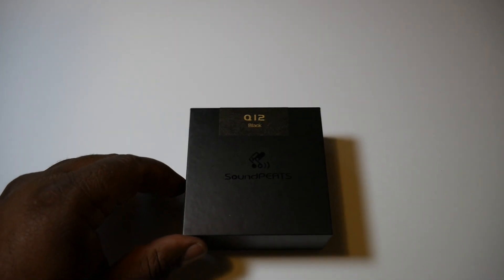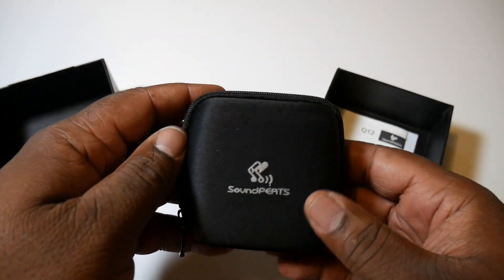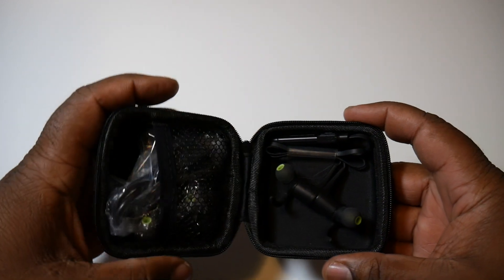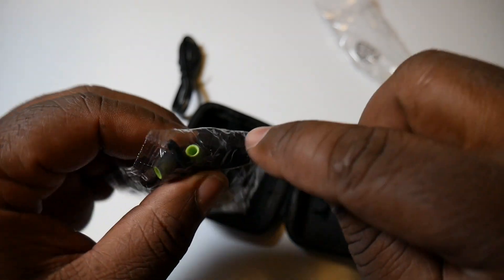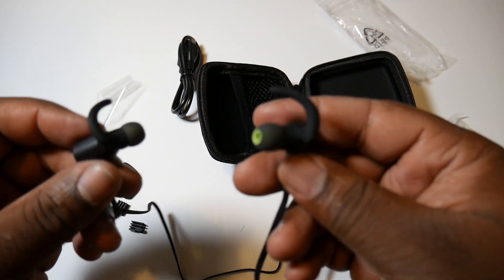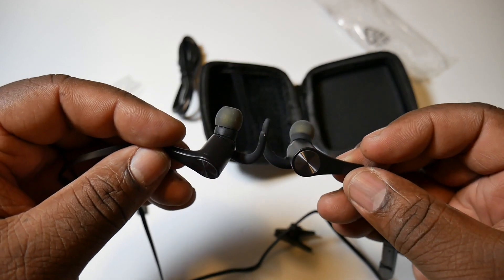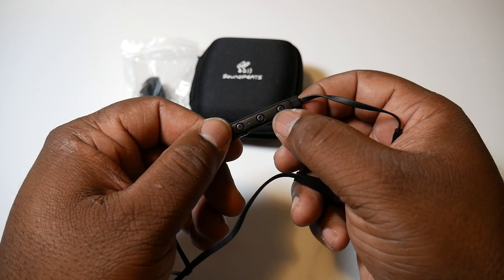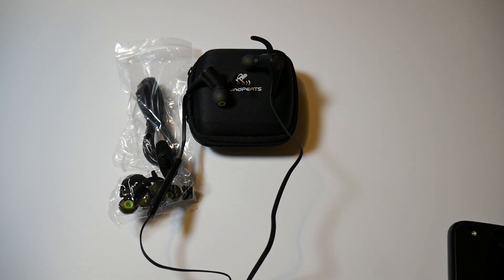SoundPeats q12 bluetooth headphones. Better sound than Jaybirds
I review the SoundPeats Q12 Bluetooth Headphones.
 Picked these up for $30 bucks, like I really needed another pair of headphones.

These are pretty good for the price! Trust my ears, i'd say get them!

I bought them with my own money and nobody is paying me to review them and give good words. Straight2UTech doesn't do that.

Want to buy them?